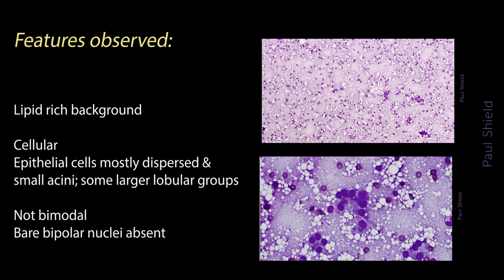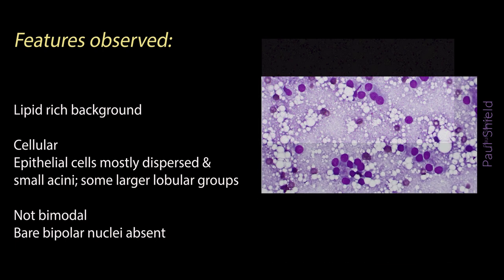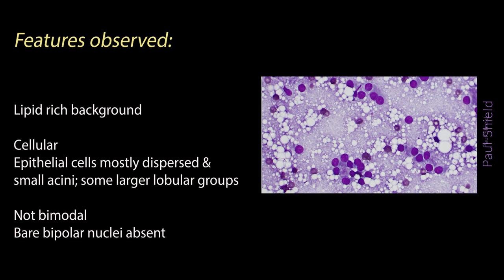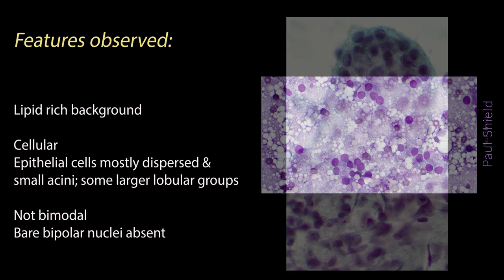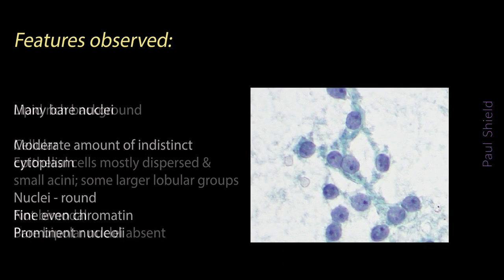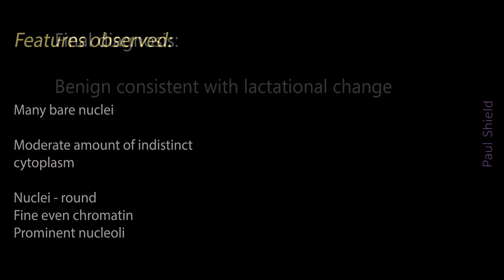Breast FNA Cytology - Unknown Case 1